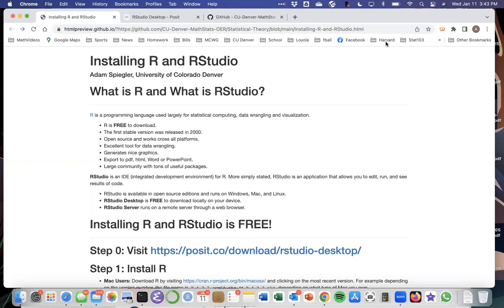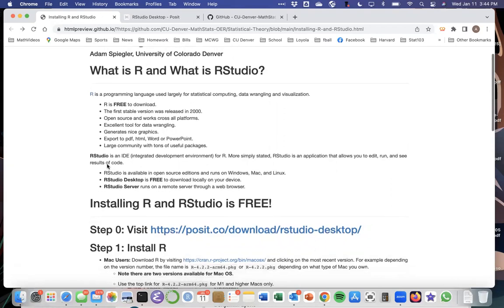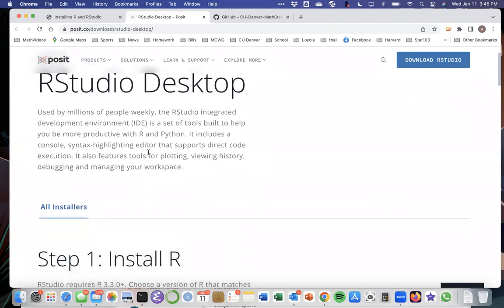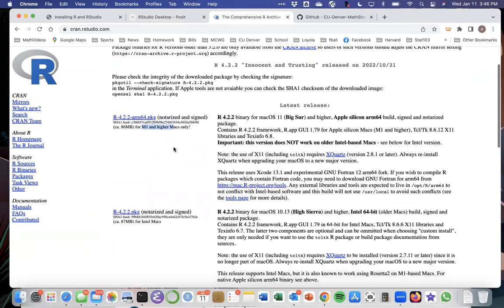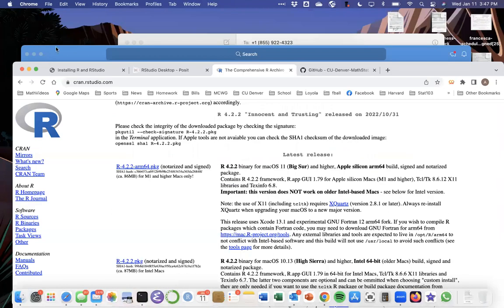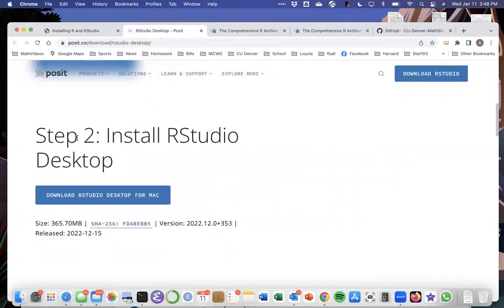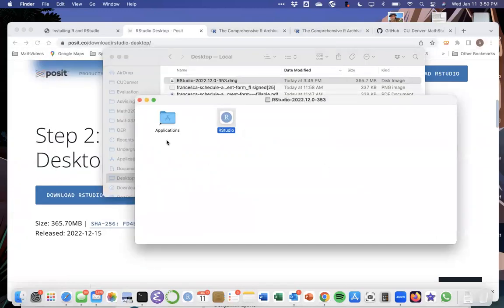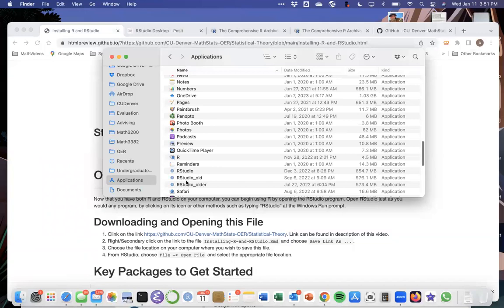Installing R and RStudio Desktop (both FREE!)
0:00 - Welcome - See link above
0:30 - What are R and RStudio?
2:08 - Visit
2:40 - Step 1: Install R
3:05 - Installing R on Mac
4:11 - How to check if your Mac is M1 or Intel
5:03 - Install R on Windows
6:00 - Step 2: Install RStudio
7:40 - Opening RStudio